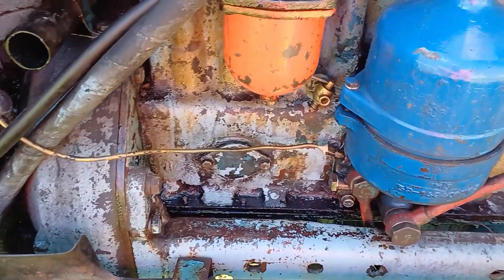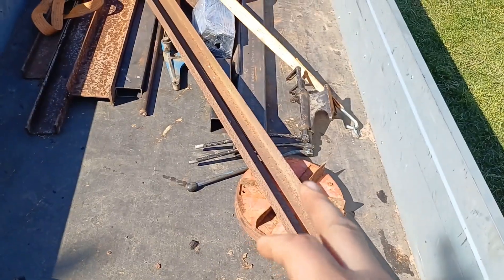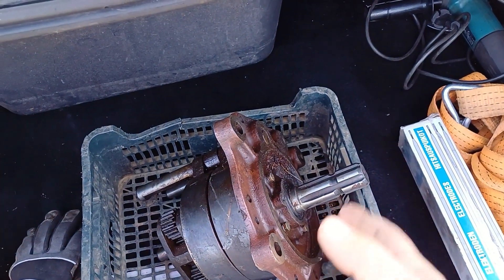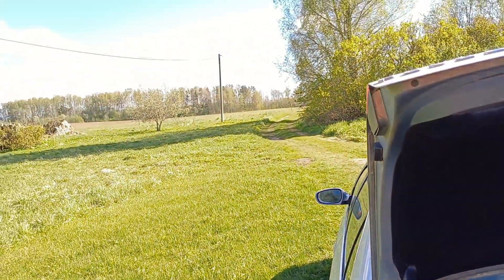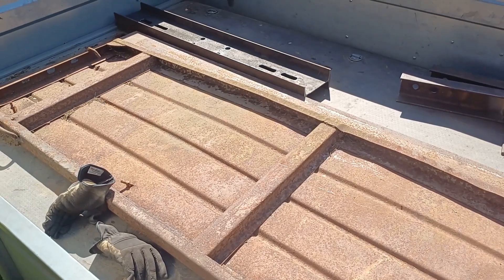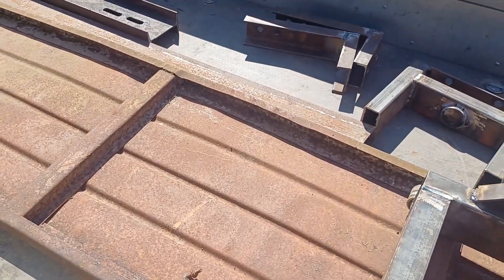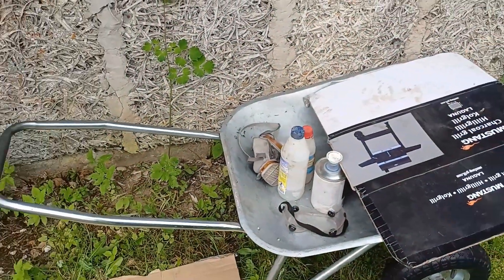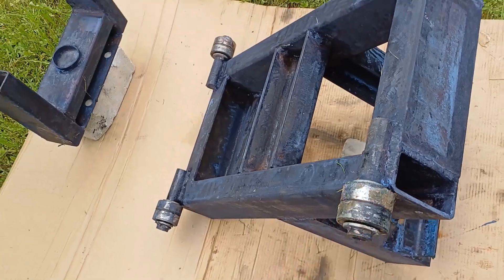The Tractor Splitter(Split-O-Matic)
Going on a tour to visit a friend and getting a tractor splitting device made.
IMPORTANT NOTICE: For none metric system users the measurements are given in mm so you have to convert them to inches.

Time table:
Intro 00:07
Cutting metal 02:35
Welding the metal 05:15
Completed product 06:05
Rear hatch for GAZ 53B 06:50
10:00 painting prep work
13:36 final assembly
15:22 Conclusion and credits
16:44 Bonus: prototype splitter measurements.

Materials used:
Scrap iron: I-beam, C-Channel, mostly new material leftovers Cost: 35$
Welding rods ESAB E6013
Welding rods Monolith RC 3.2mm
Paint code: S4040-B60G
Nitrosolvent 1l (generic no special product)
Acetone 1l (paint gun cleaning)
Paint gun (no idea what brand it is)
Compressor: CLINT 25l air cooled compressor
Surface prep: 1-951 Silicone Remover DEBEER

behind the scenes videos and more.

Useful link:
Metric to imperial size converter

The Wishlist of things I need
Caterpillar D4 4G literature (pdf or paper copy)